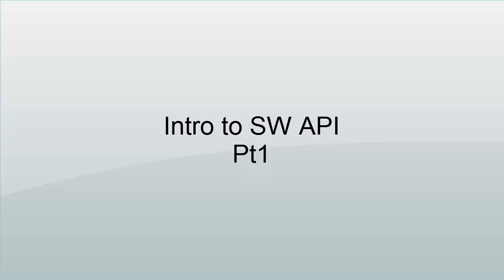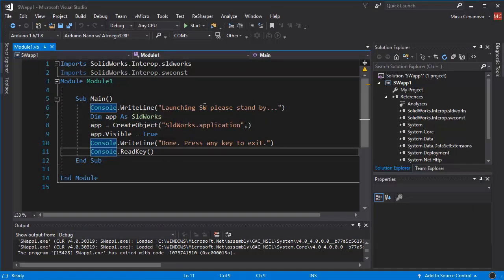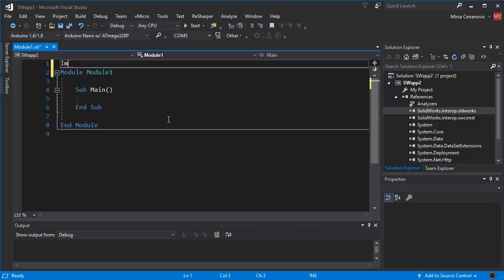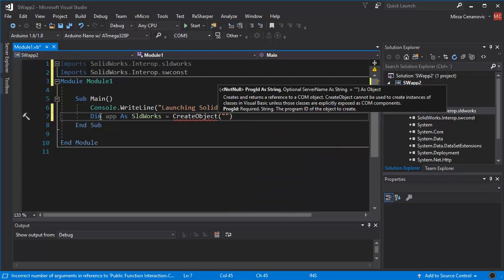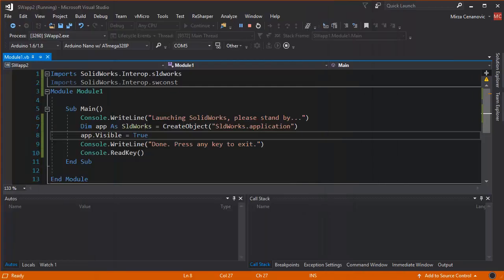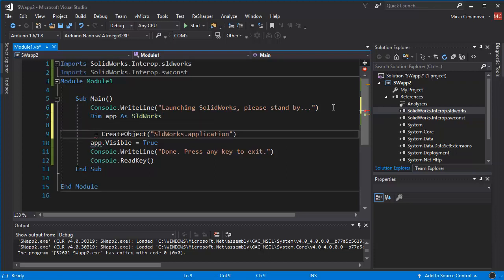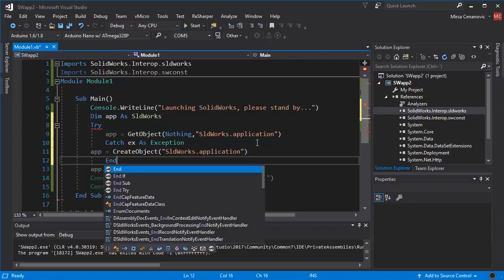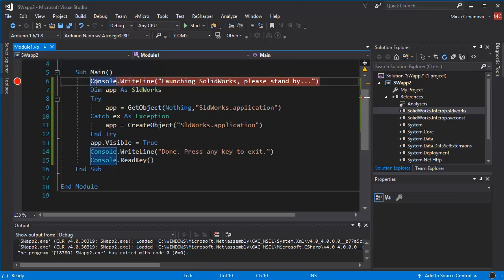SolidWorks API with Visual Basic - Launching SolidWorks (2/9)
Update!